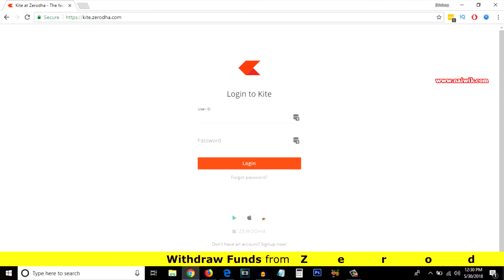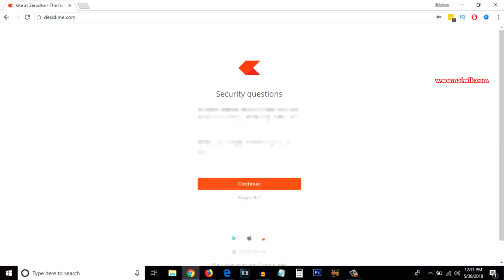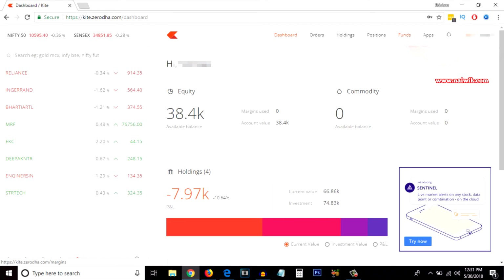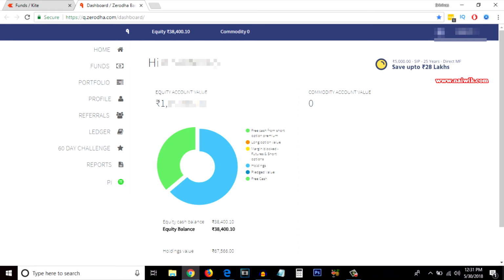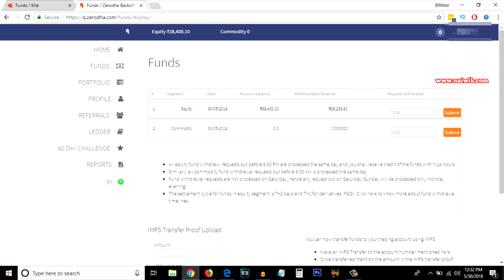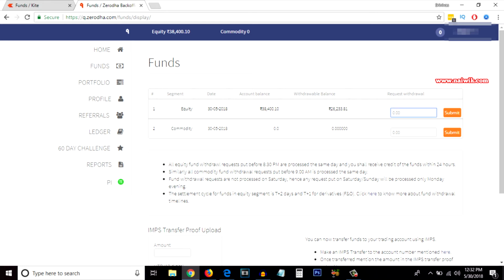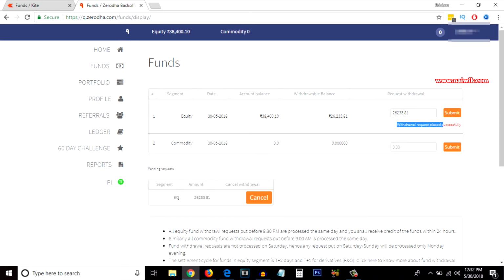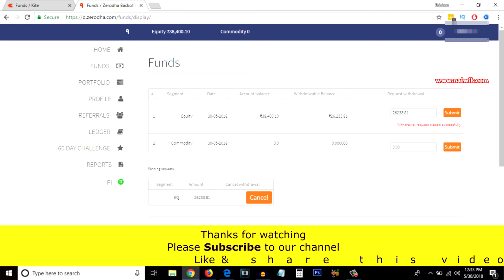Withdraw funds from Zerodha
In this video you will see how to withdraw funds form Zerodha account. It is easy to withdraw fund from Zerodha . Fund will be credited to your bank account within 24 hours of placing the request.